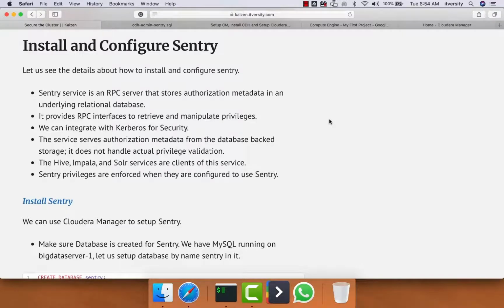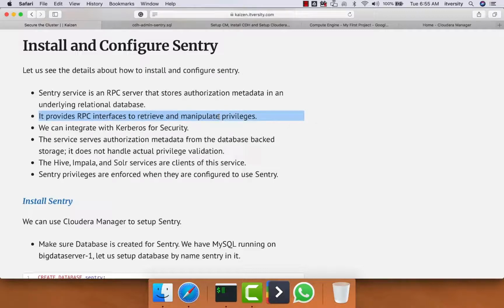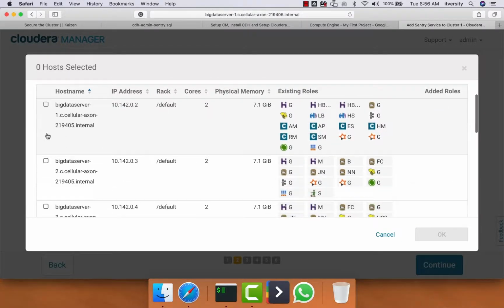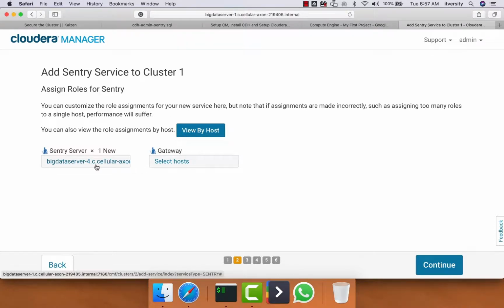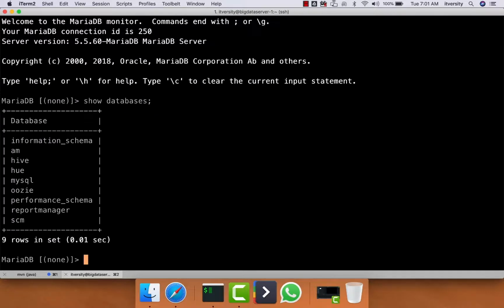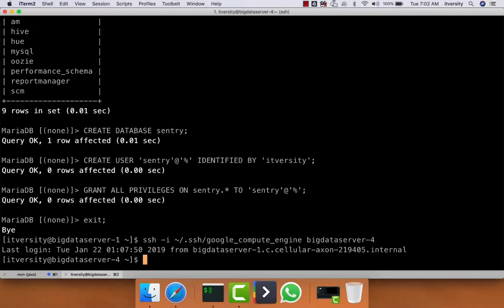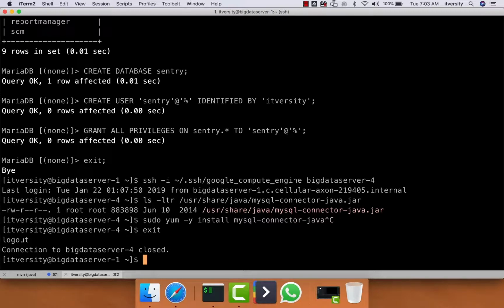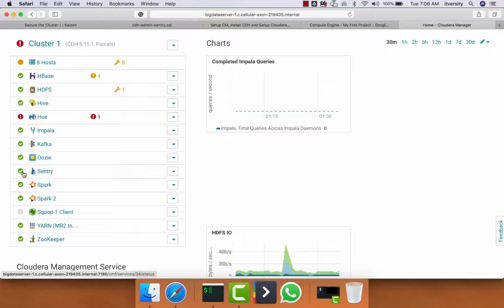Cloudera Administration - Secure the Cluster - Install Sentry